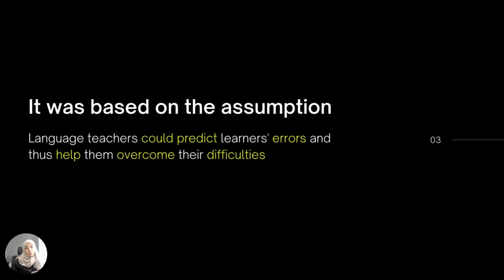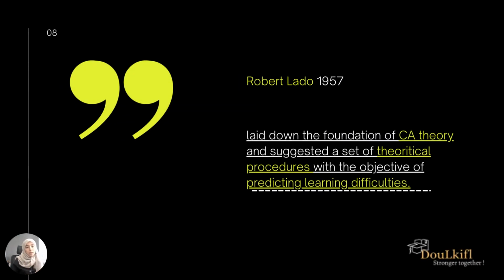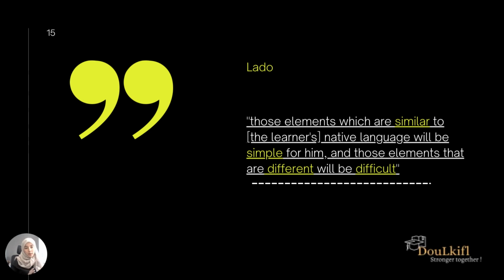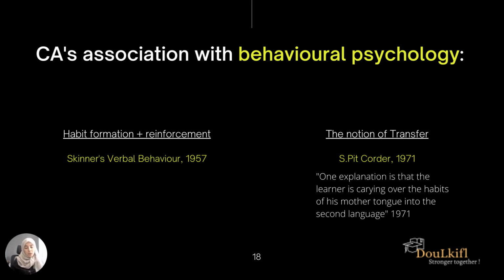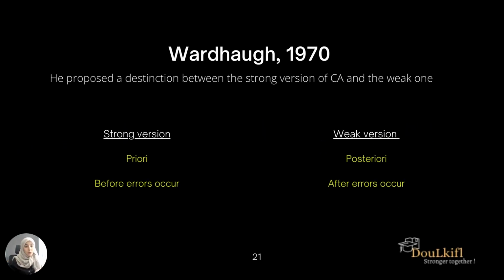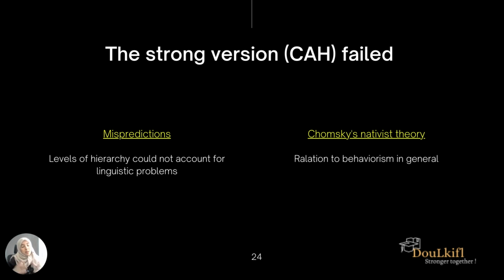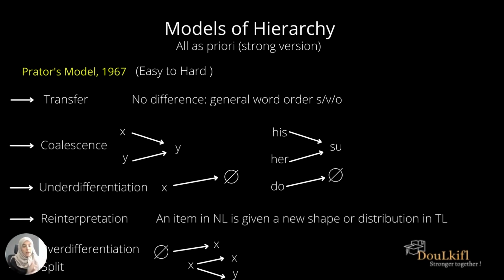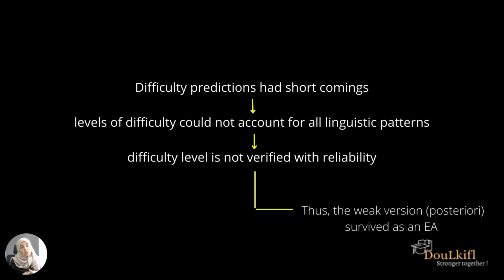Contrastive Analysis ! Stronger together!